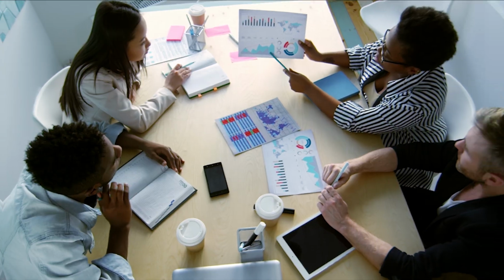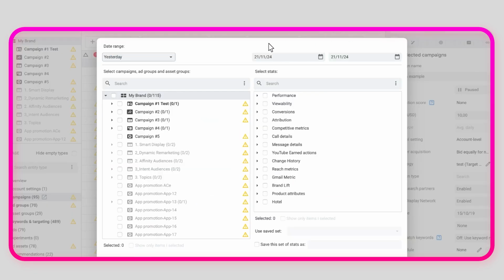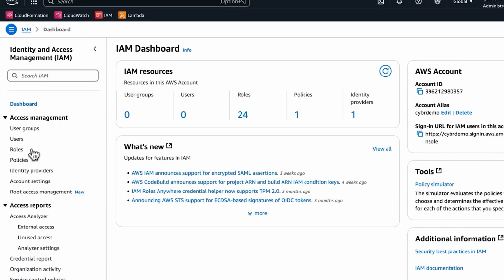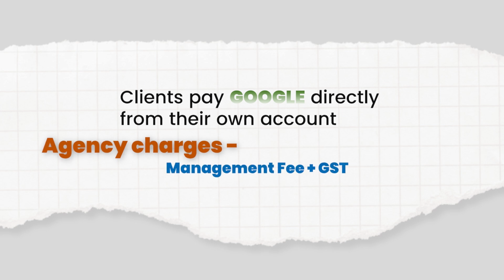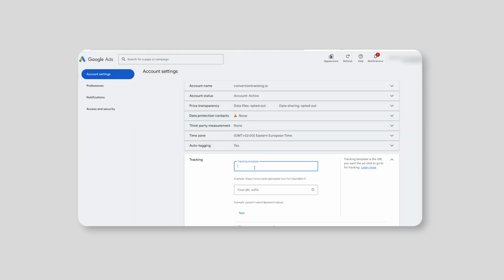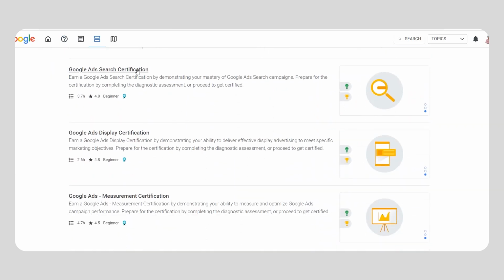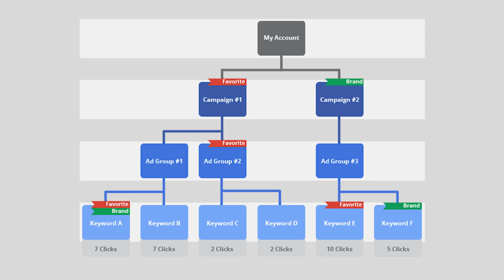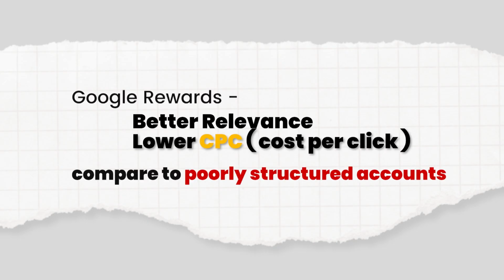The Google Ads Framework That Actually Works (Part 2)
Want to run Google Ads the right way?

In Part 2 of this series, I explain a step-by-step proven framework that helps you structure and manage Google Ads campaigns more effectively.

If you want to understand Google Ads better and improve your results, this framework will help you.